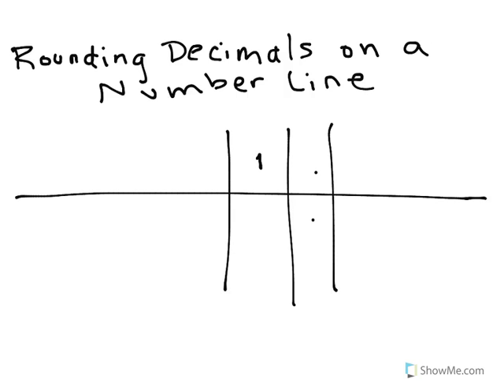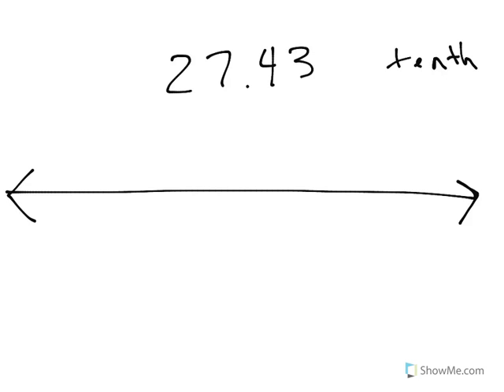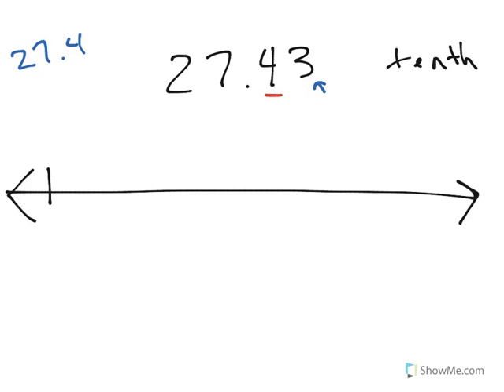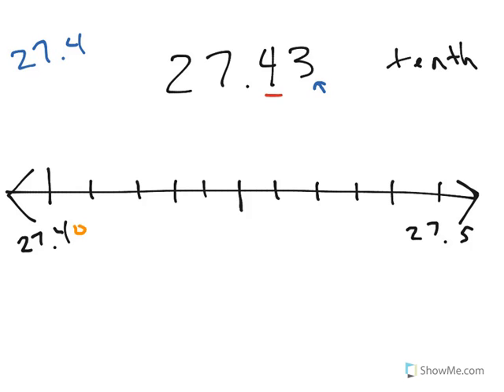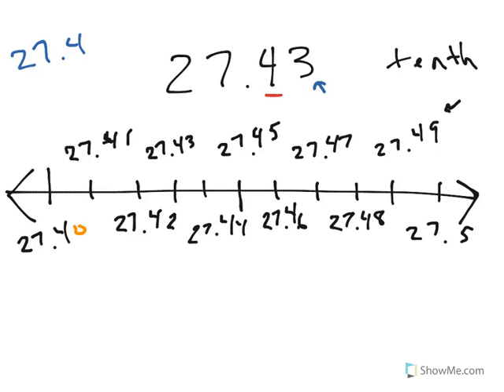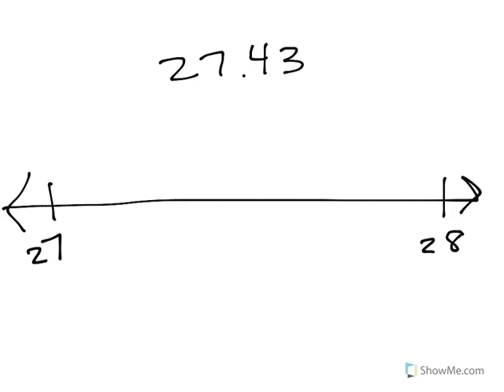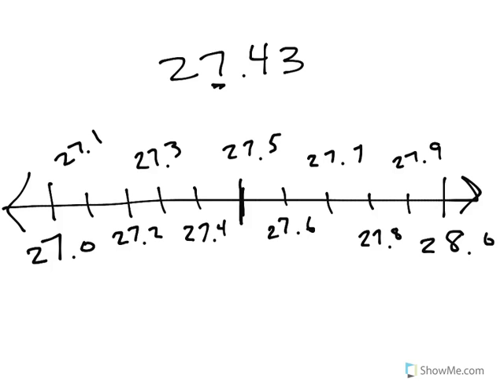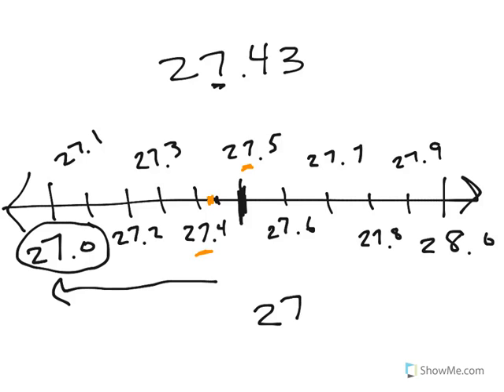Rounding Decimals on a Number Line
This lesson is on rounding decimals on a number line. In the beginning, I review a Place Value Chart and accidentally call it a number line, so please excuse that mistake.